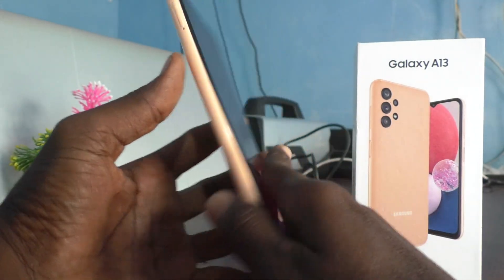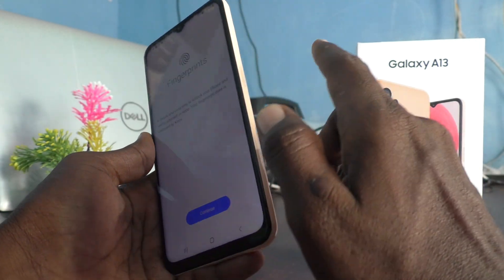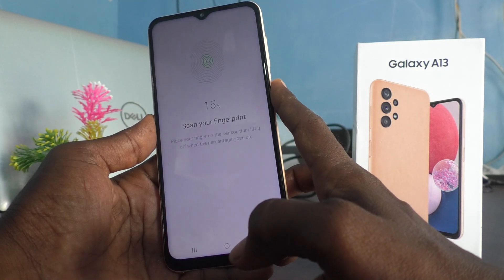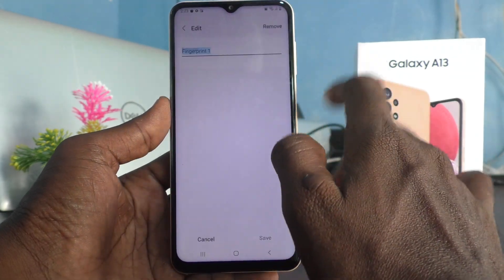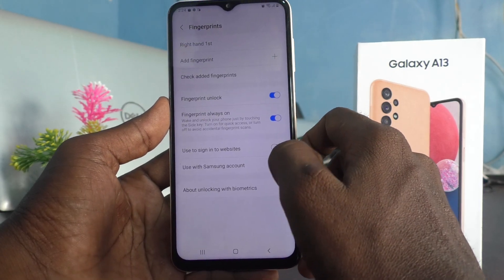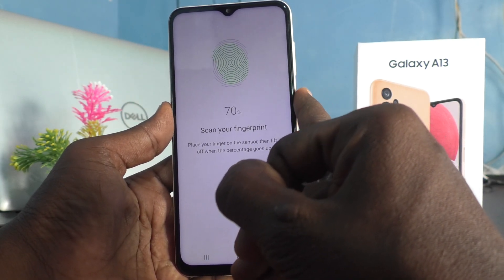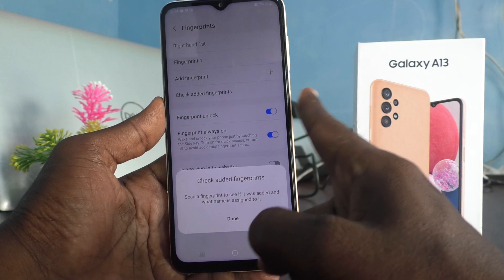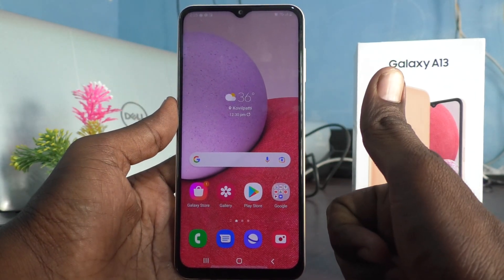How to add fingerprint on sensor in Samsung Galaxy A13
Samsung Galaxy A13 fingerprint on sensor add settings: Learn here how to add fingerprint on sensor in Samsung Galaxy A13 smartphone.